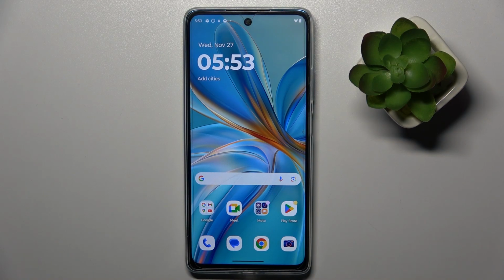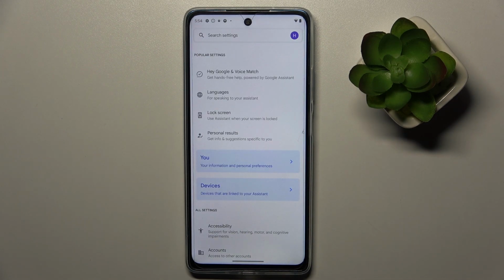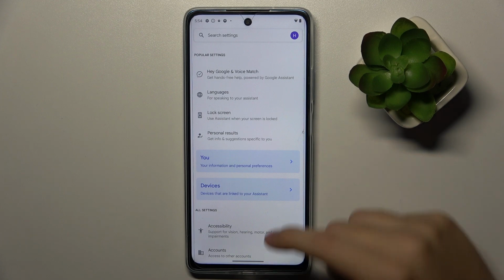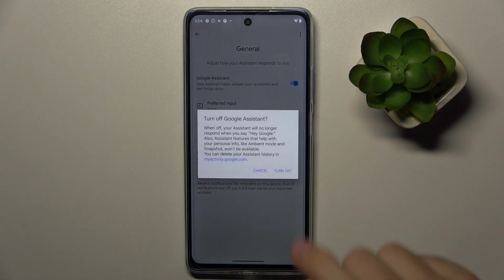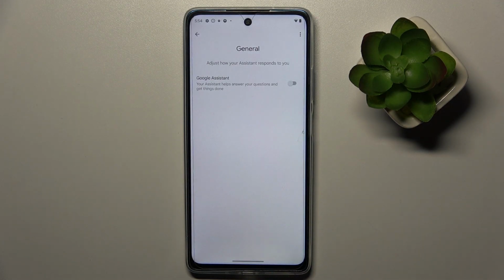Motorola Moto G75 5G - How to Disable Google Assistant - Turn Off Voice Assistant Easily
In this tutorial, we’ll guide you on how to disable Google Assistant on your Motorola Moto G75 5G smartphone. Learn how to turn off Google Assistant to prevent accidental activations and simplify your device usage. Follow this step-by-step guide to manage your Assistant settings and deactivate it quickly.

How to access Google Assistant settings on the Moto G75 5G
Steps to disable Google Assistant on your smartphone
Tips for managing your device without Google Assistant
Benefits of turning off Google Assistant for personalized control
Troubleshooting issues with disabling Google Assistant